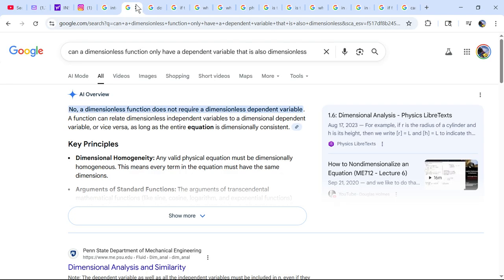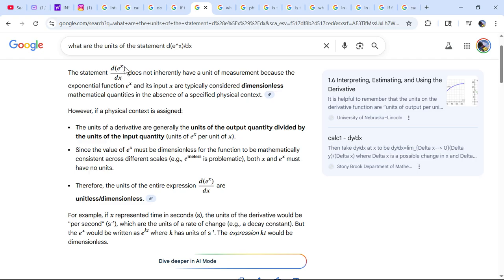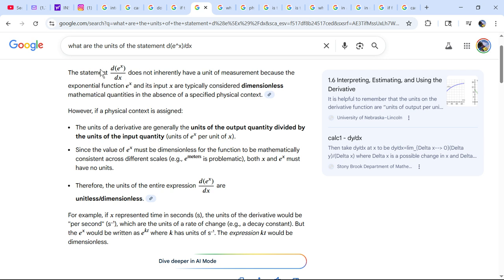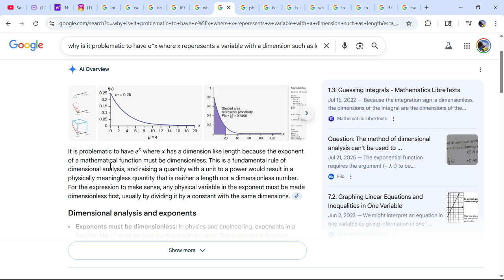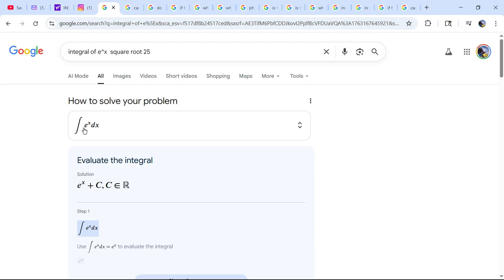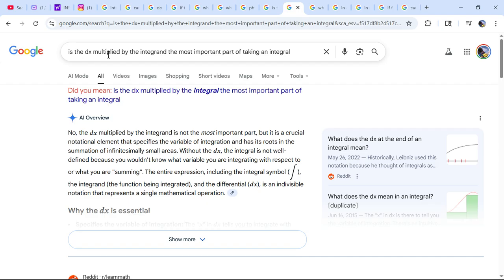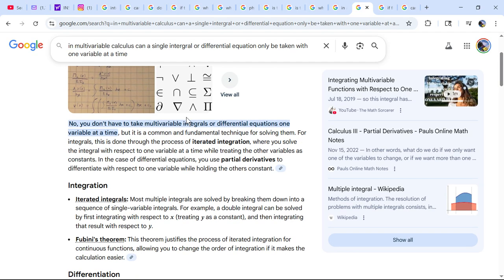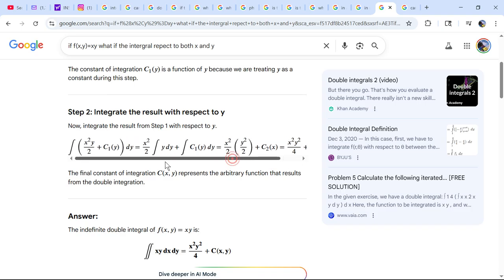DIMENSIONS OF AN INTEGRAL!